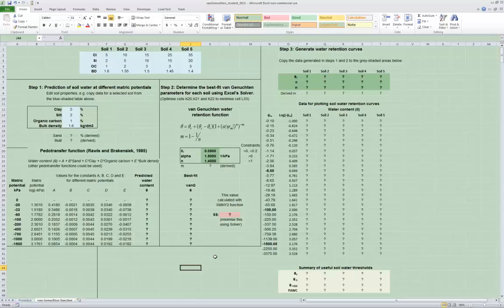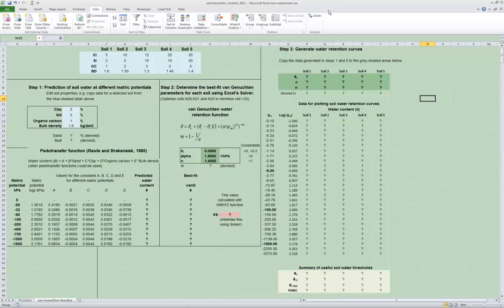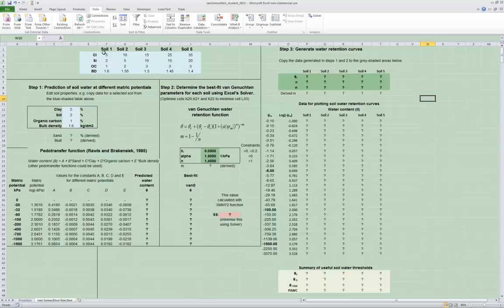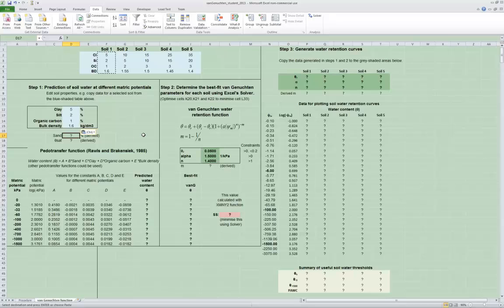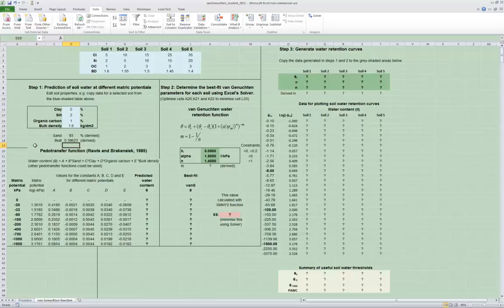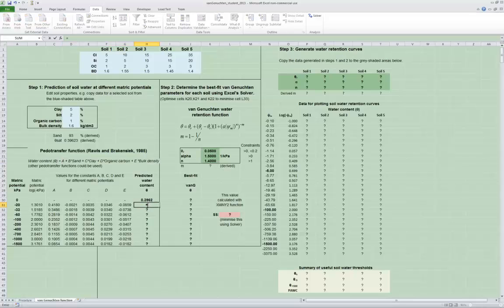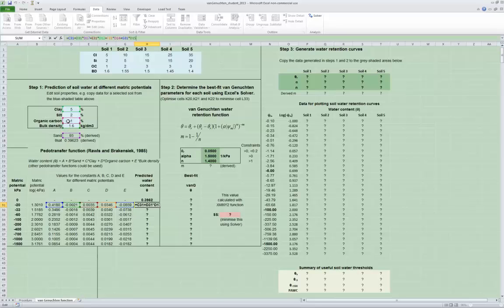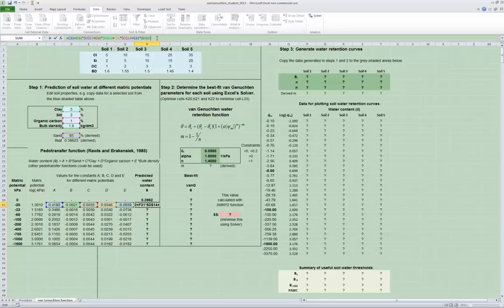Water ret step1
Enabling the solver function in Excel and Step 1 in the water retention spreadsheet exercise for the EASC8711 and EASC2711